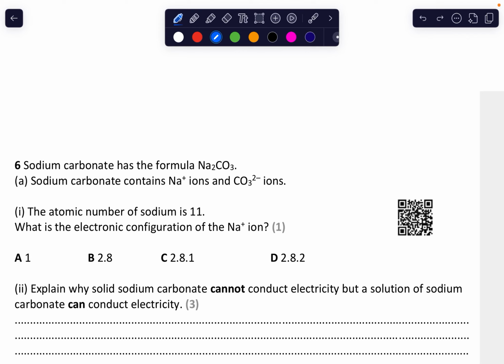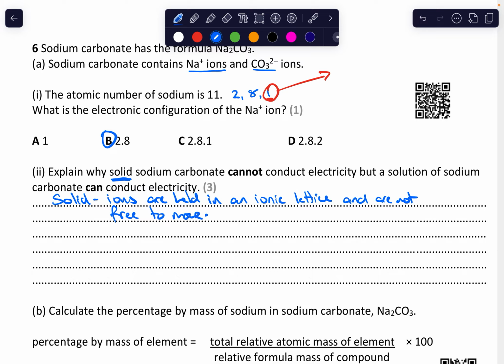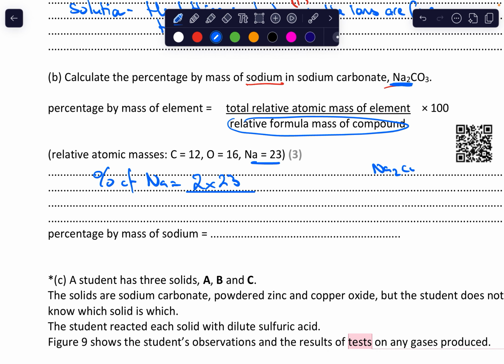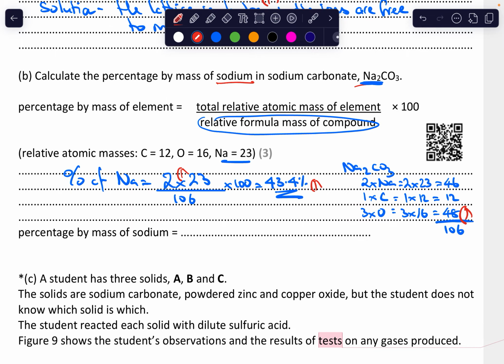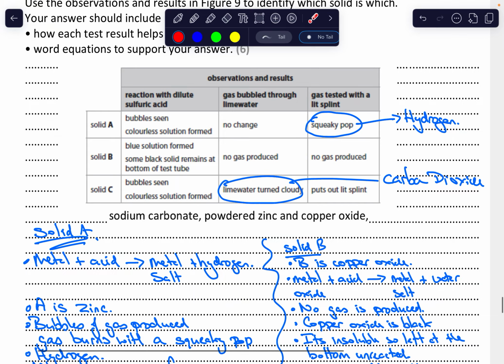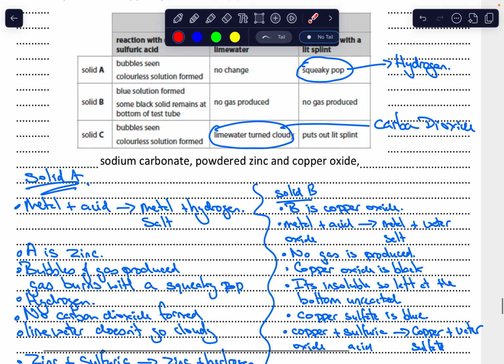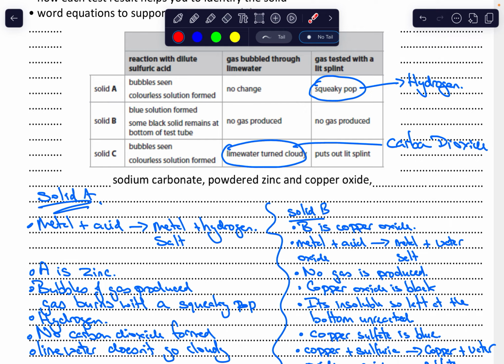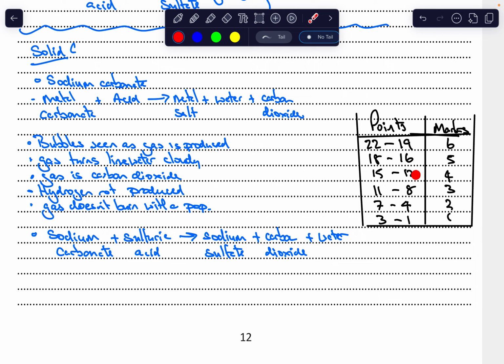2024 foundation paper one question six